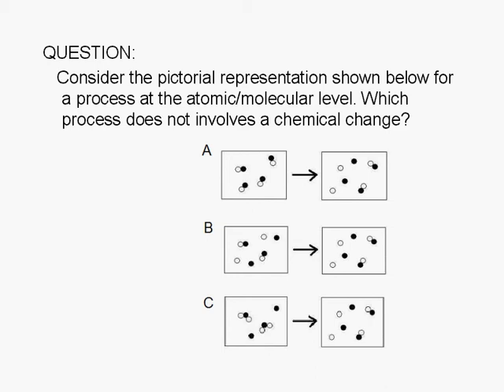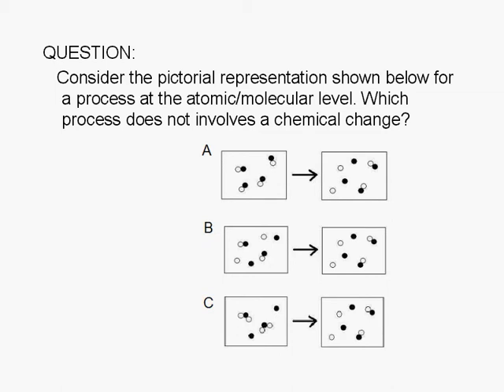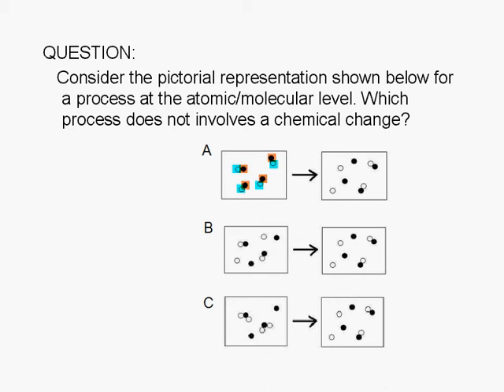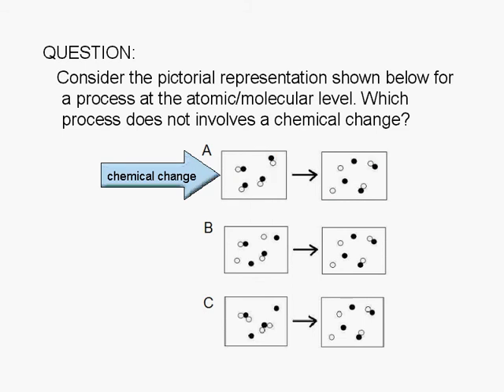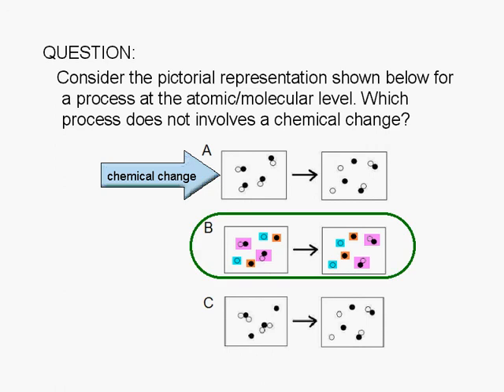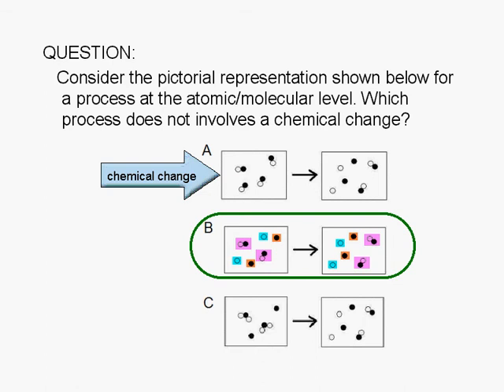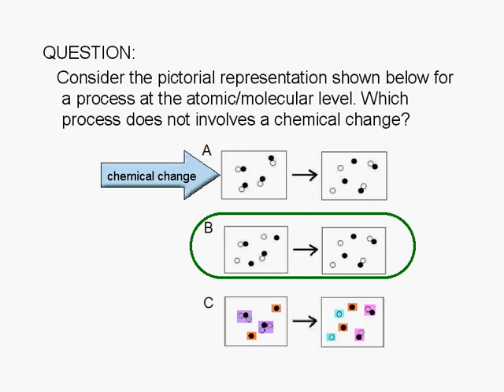1-29-2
Consider the pictorial representation shown below for a process at the atomic/molecular level. Which process does not involves a chemical change?